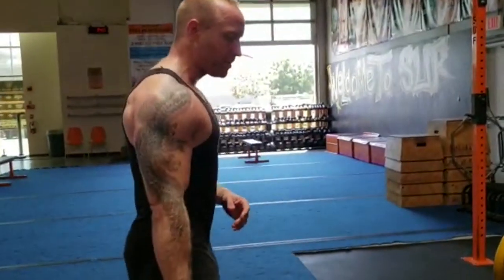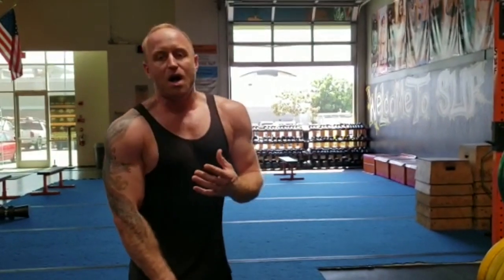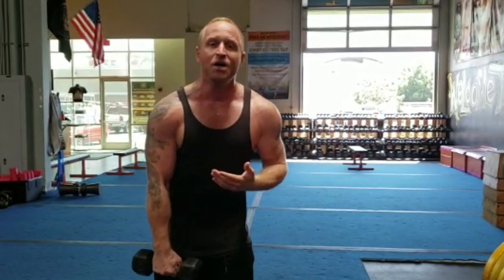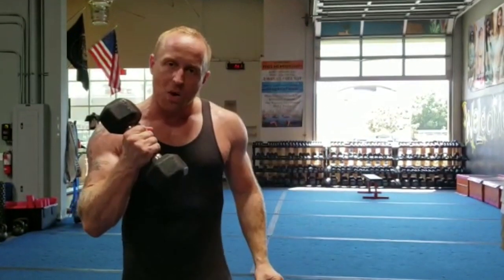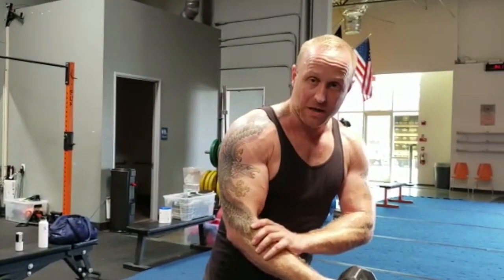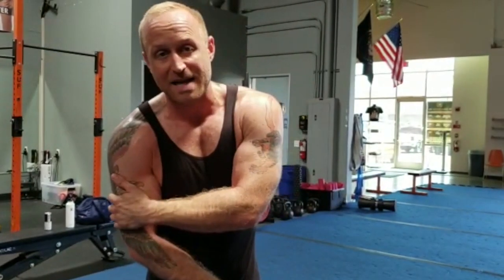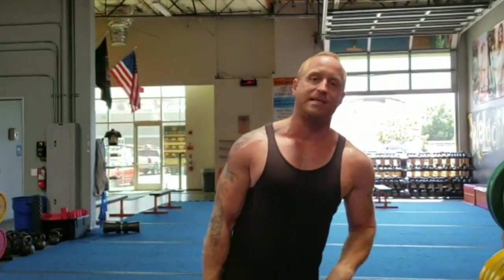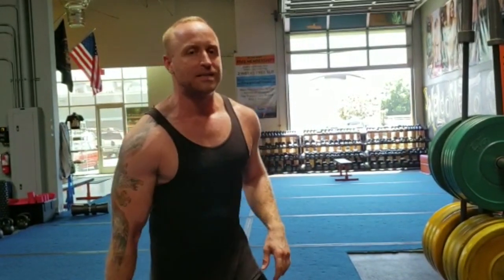Here's why your elbow hurts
- If you've ever experienced elbow pain while doing upper body work, it's very likely you're not doing this ONE thing